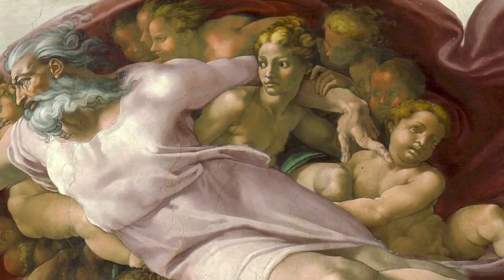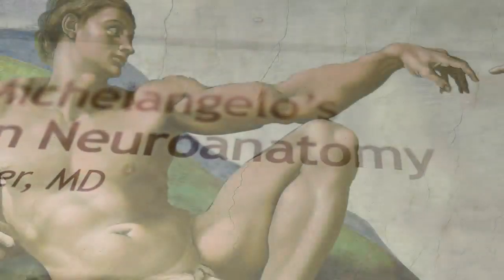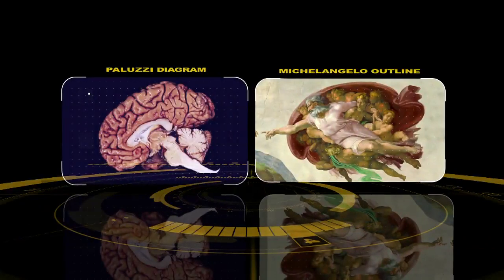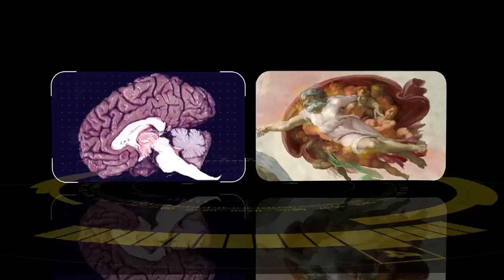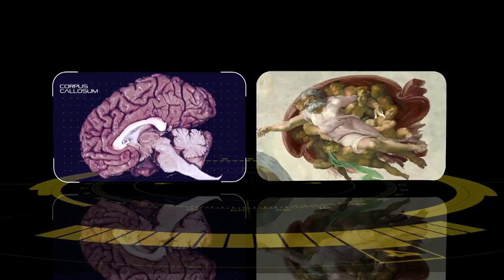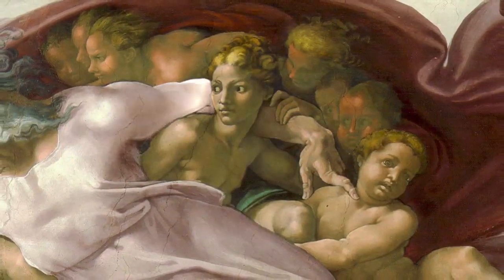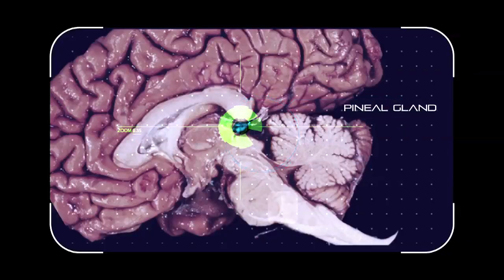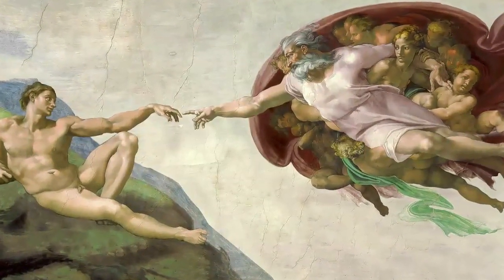A Historical Precedent for Brain Anatomy being depicted in Art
A team of career artists and designers have discovered a previously unrecognized visual language - a type of visual cipher - ingeniously hidden in the hieroglyphic reliefs, statuary, and architectural motifs of ancient Egyptian temples and tombs.

A precedent for biological correspondence in art was set in the Oct 10th, 1990 Issue of JAMA when Dr. Frank Mershberger had an article published in which he published the theory that Micheal Angelo had depicted a brain in his painting the creation of Adam on the Sistine Chapel